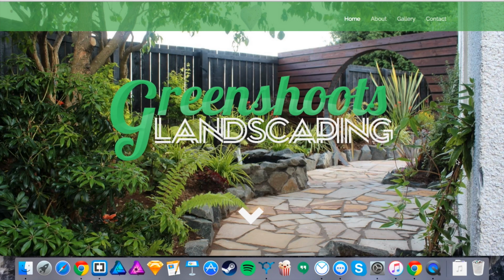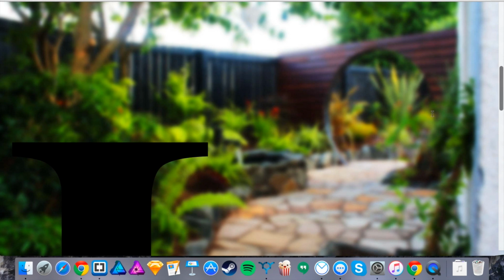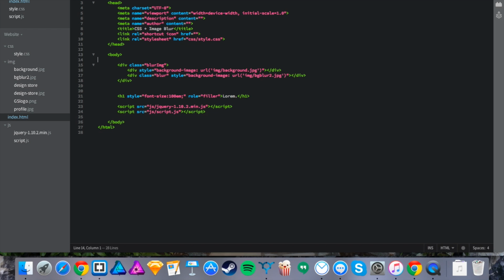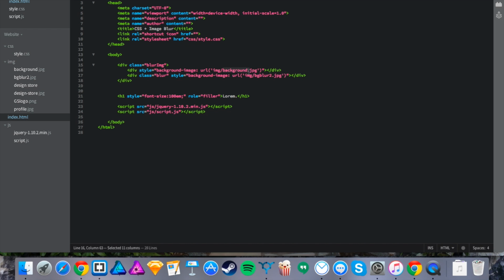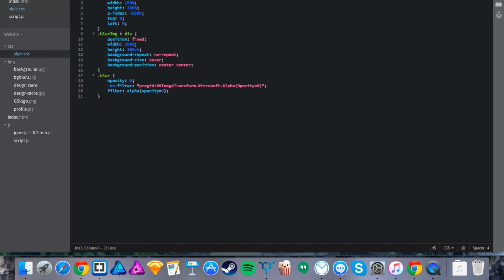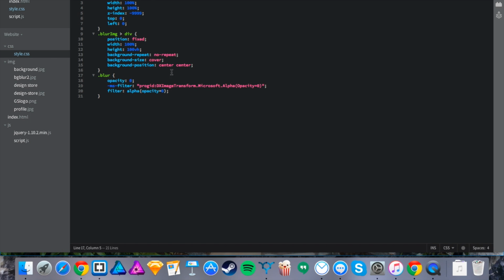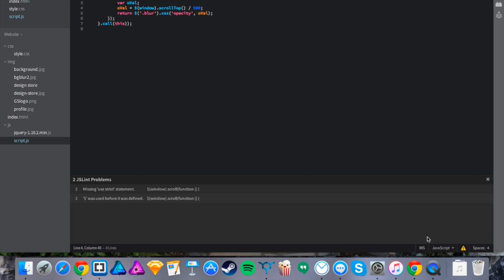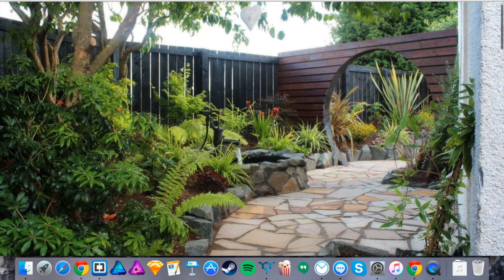Blur Image on Scroll - Free Download - Twisted Core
Tutorial on making an image blur on scroll in CSS and Javascript.